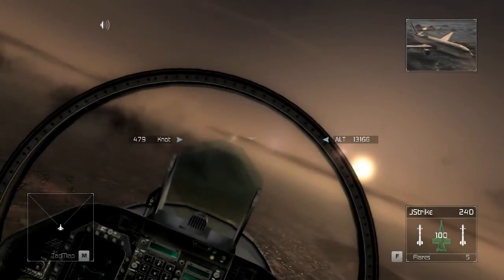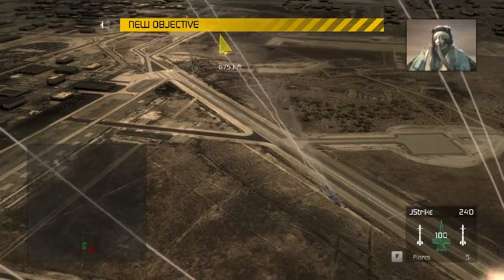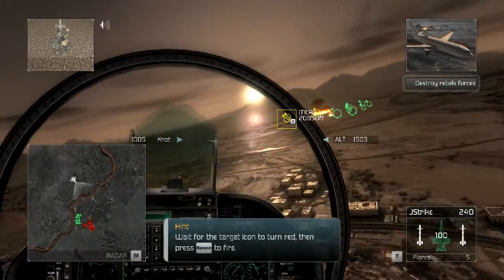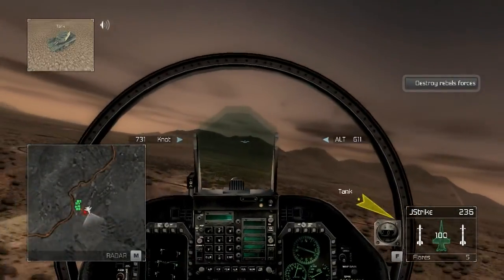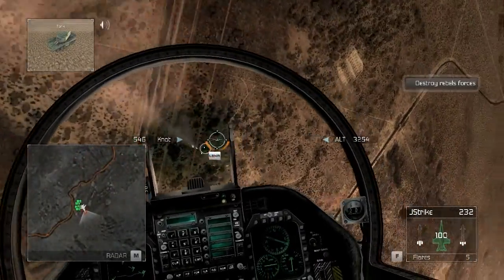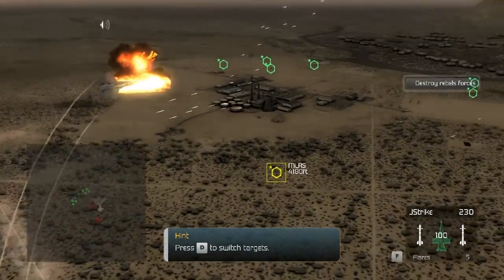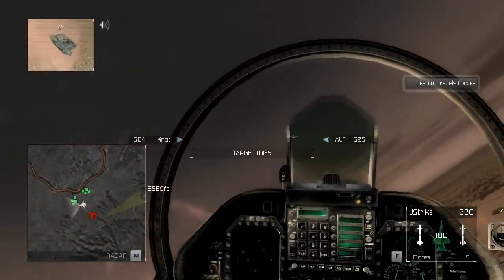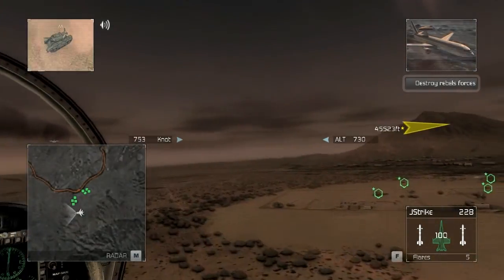Tom Clancy's H.A.W.X Dx 10 Gameplay 04